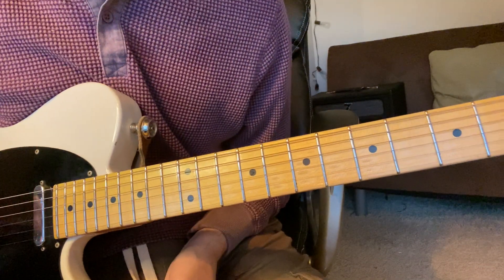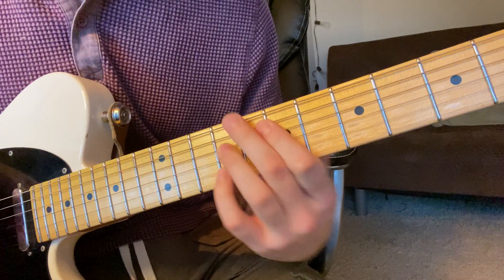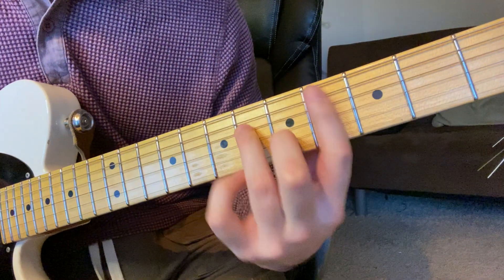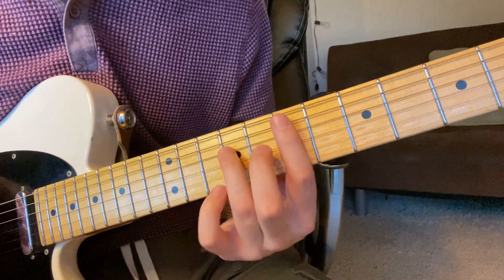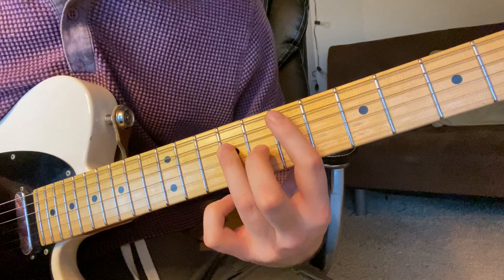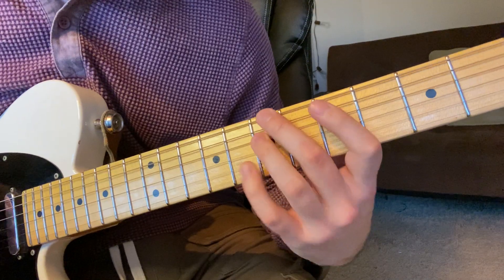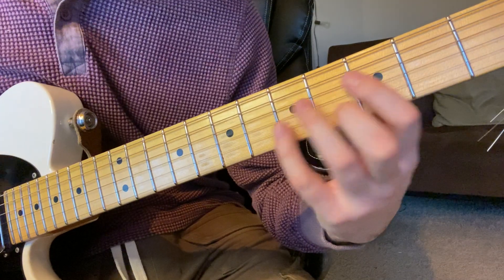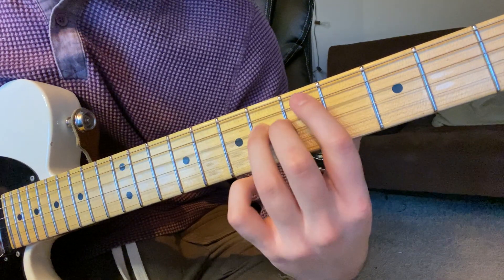Hell Bent Tokyo's Revenge Guitar Lesson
Hell Bent Guitar Tutorial- Tokyo's Revenge/The Kid LAROI